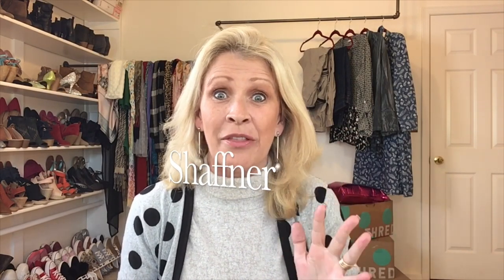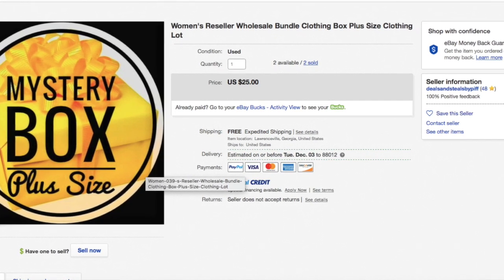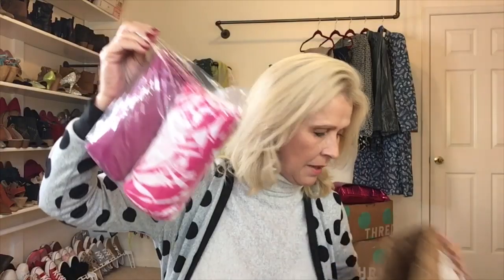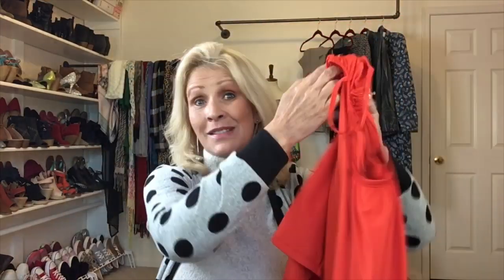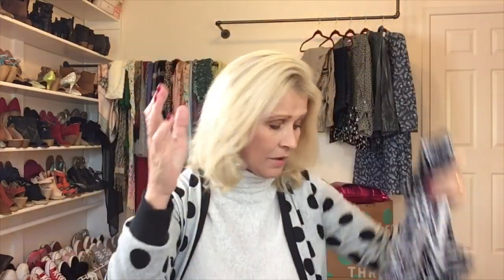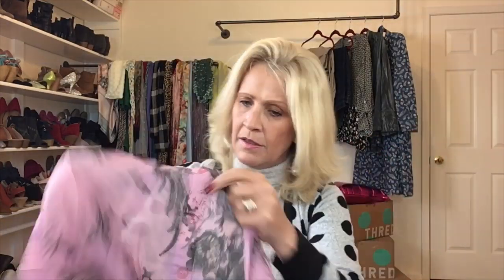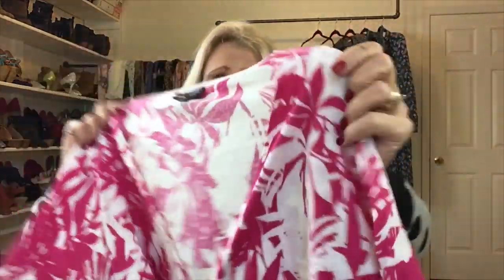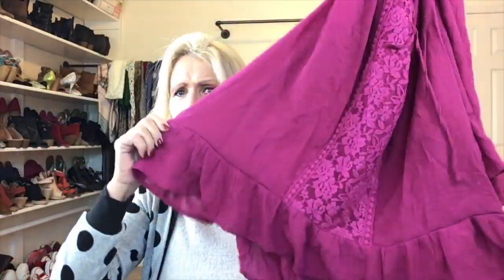$20 EBAY Mystery Box Thrifted Fashion to Sell On Poshmark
Yes - I spent $20 on this EBAY Plus Size Mystery Box to Sell On Poshmark.

The description of this box said I would receive brands such as Torrid,Ashley Stewart, CATO & Lane Bryant.  I mistakenly thought this was a box of higher end brands I had purchased.

Let me know what you think about the pieces I received, and the idea of online sourcing for Poshmark.  I look forward to your comments.

Blessings ❤️